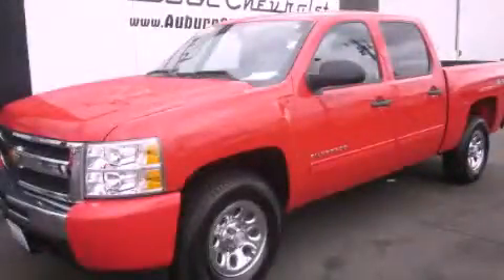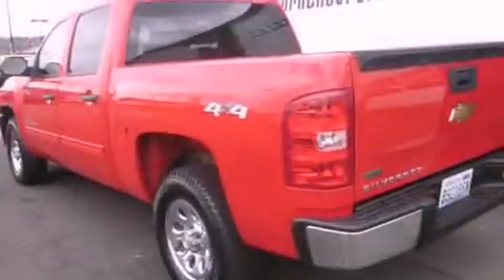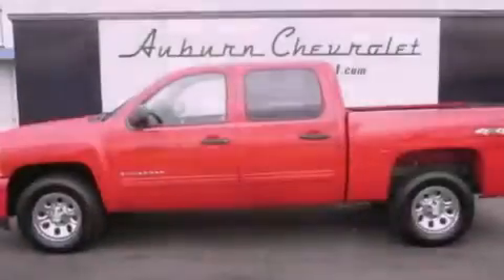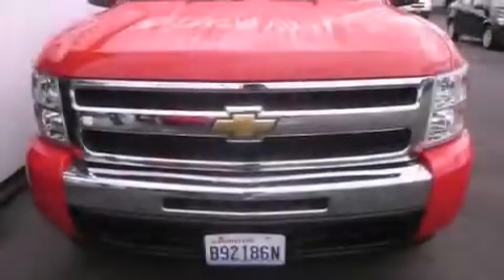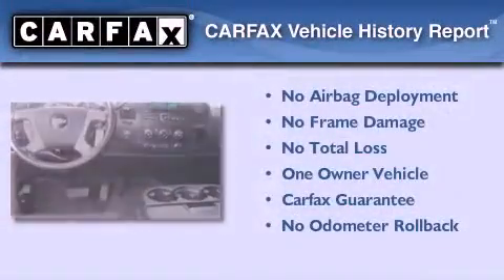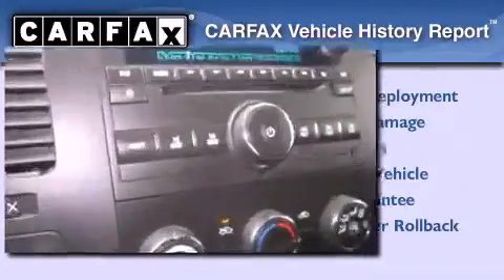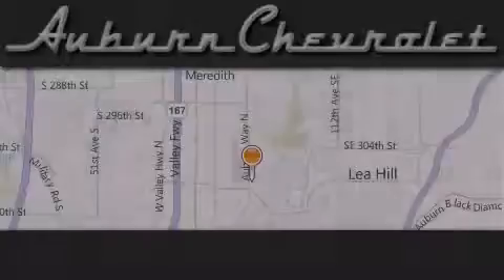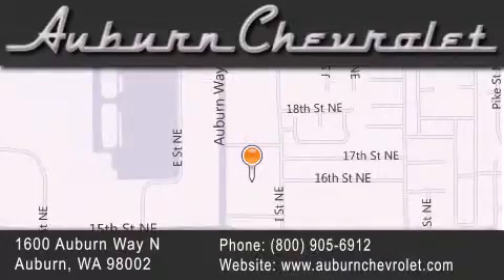2010 Chevrolet Silverado Auburn WA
Year : 2010

 Make : Chevrolet

 Model : Silverado

 Engine : 4.8L V8

 Trans . : Automatic

 Exterior : Red

 Miles : 19,024

 Interior : Black

 Auburn Chevrolet

 1600 Auburn Way North

 2010 Chevrolet Silverado Auburn WA